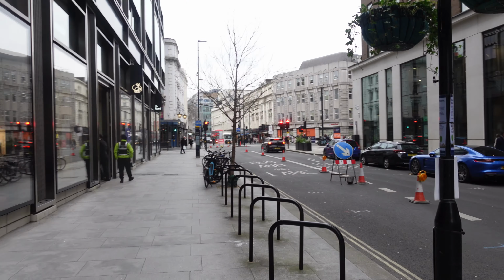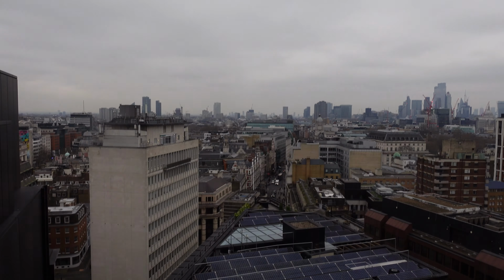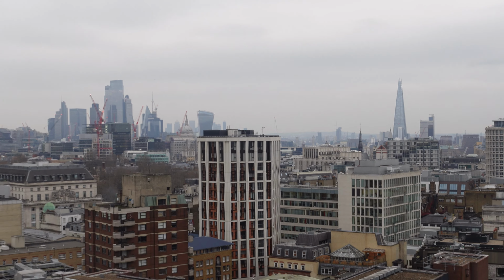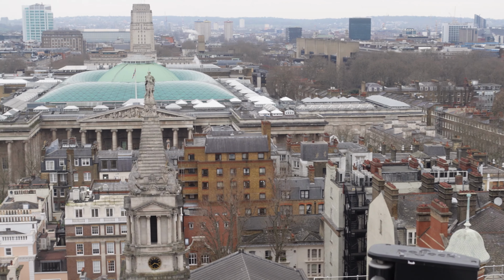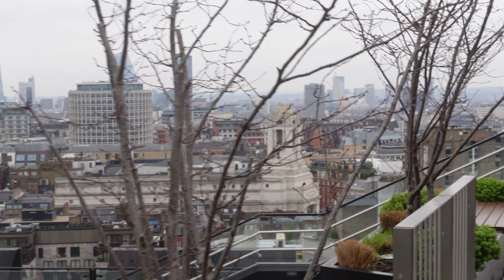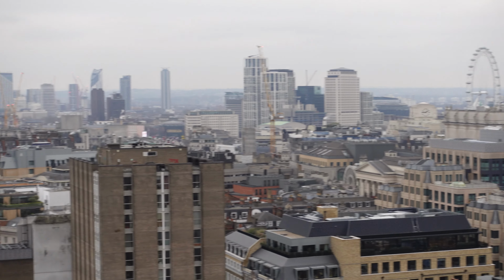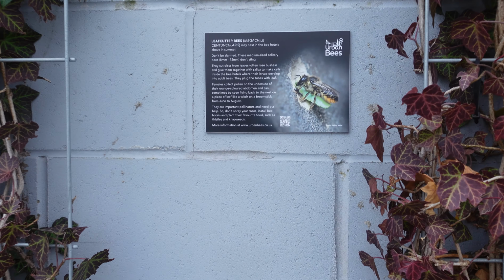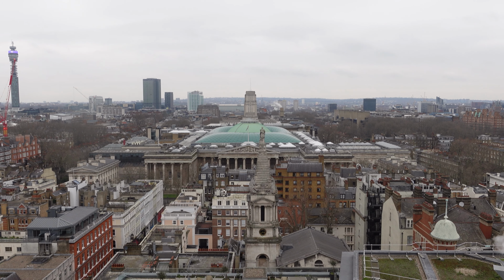FREE London Views From The Post Building....🔭🤩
We discover a new but kept quiet viewing platform in the West End of London, near Tottenham Court Road. The FREE platform at The Post Building gives great London views across London.

Join us as we show you.